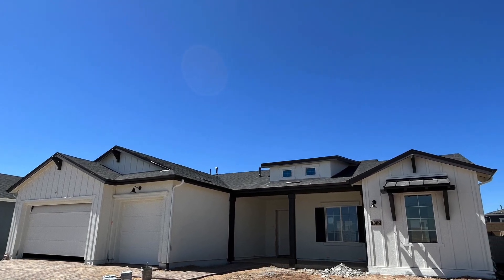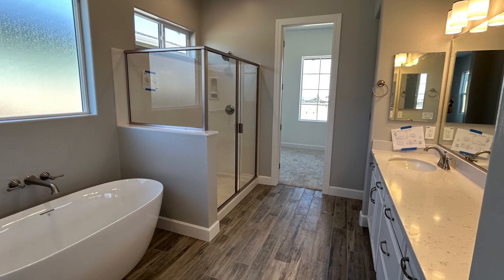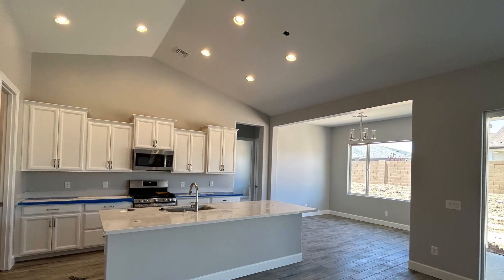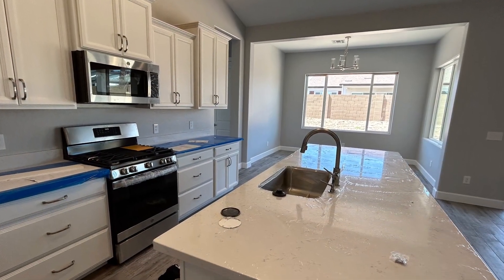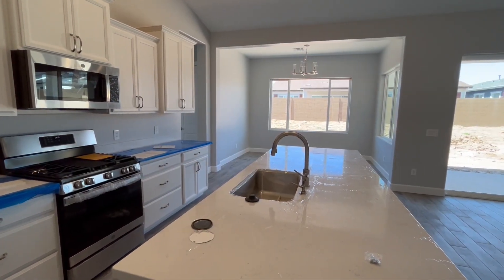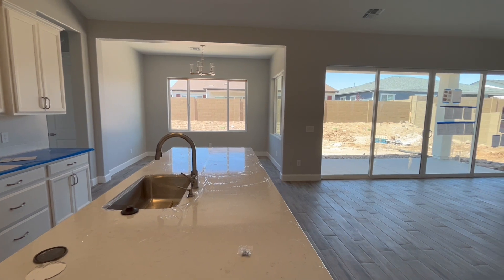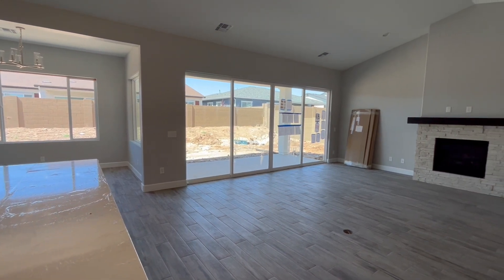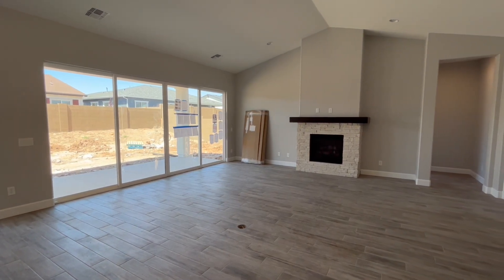Westwood Lot 269 - Available Inventory Home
This 2,346 sq. ft. home in Westwood is nearly move-in ready! This home features 3 bedrooms, den, 2.5 baths, a 3 car garage, and designer finishes throughout. Located in Prescott, AZ.